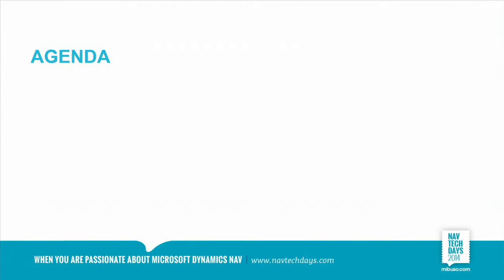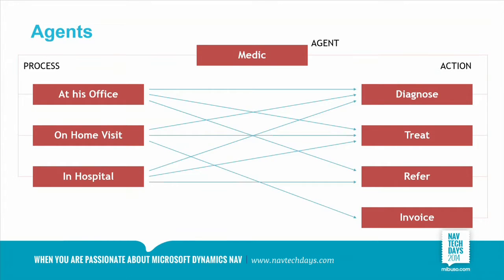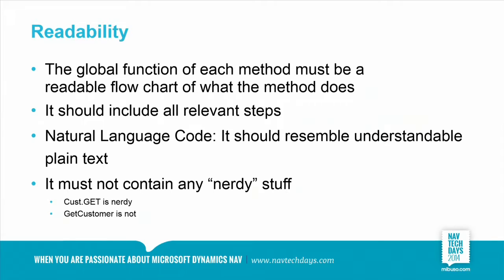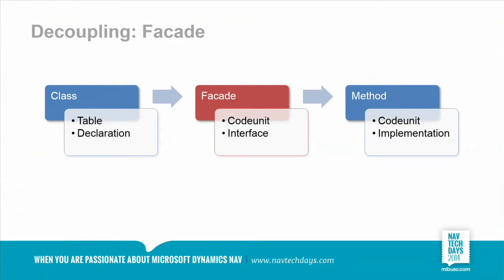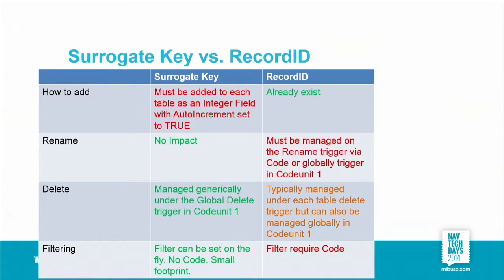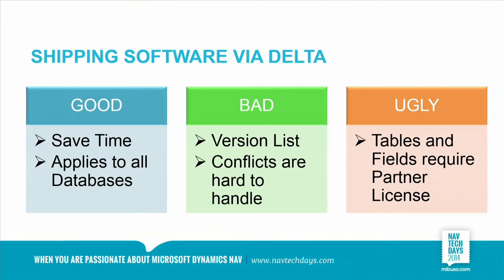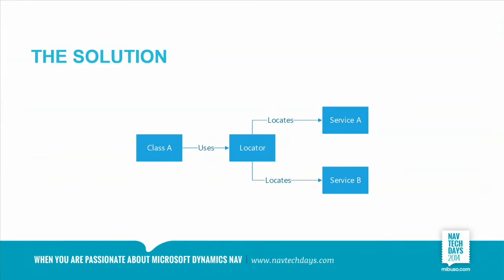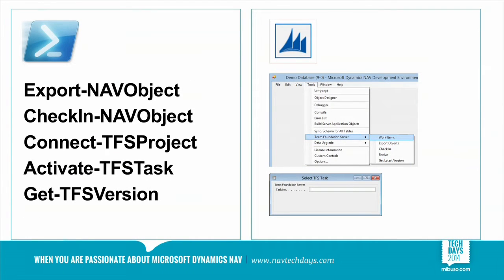NAVTechDays2014 How to Write Repeatable Software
Mark Brummel, Gary Winter and Soren Klemmensen explain how to write repeatable software

With the arrival of multi-tenant cloud technology and a growing market demand for sustainable software, the need to publish real products instead of more or less standardized project codebases has become ever more urgent. NAV’s own legacy code and a decade of trial and error have led to half-hearted attempts at standardization, but have provided little inspiration on how to turn repetitive solutions into repeatable software.

In the last three years, however, methodologies have been transferred from object oriented languages, and new approaches to NAV coding and architecture have been formulated which can be broken down to concrete step-by-step guidelines that will change the way you look at NAV and enable you to transform your vertical features into a NAV-based product. Identifying the business agents and processes, implementing modern structural design patterns, loose coupling, the judicious use of emerging ERP patterns and an explicit strategy for enhancement and functional diversification are at the core of this new concept of building NAV products.

In this session, NAV MVPs Mark Brummel, Eric Wauters and Gary Winter of Partner Ready Software will explain the concepts while showcasing several use case scenarios.